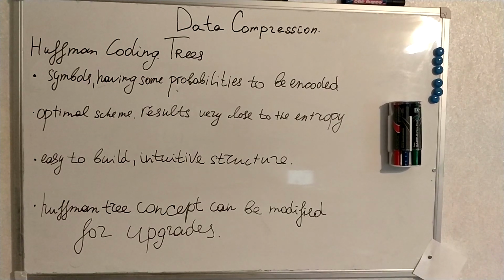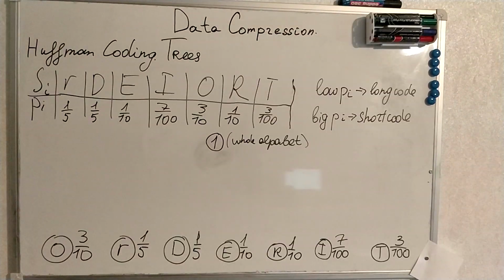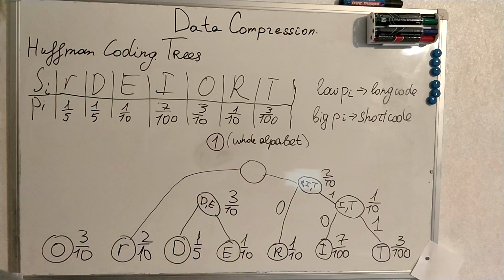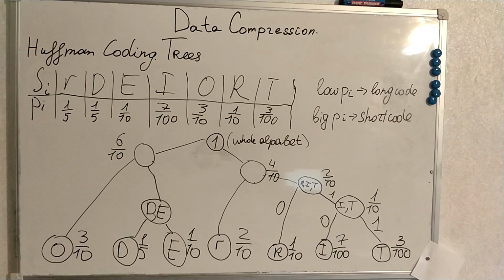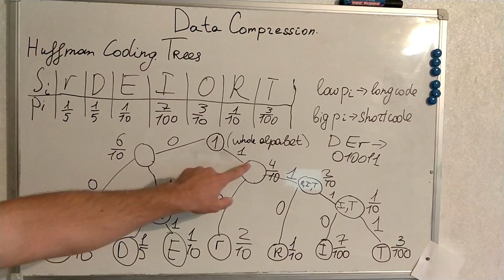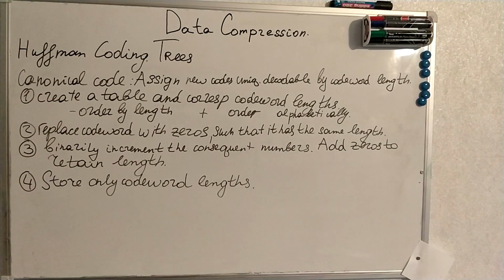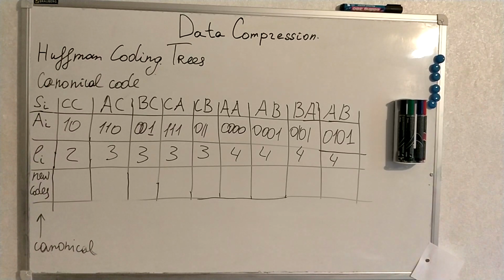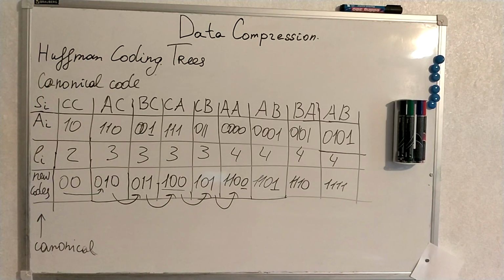13. Huffman and Canonical codes with examples.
Building Huffman tree and creating canonical codes.